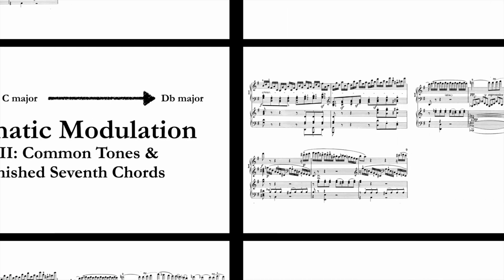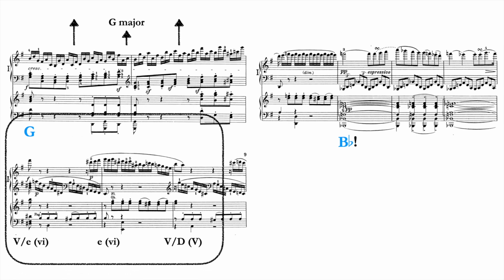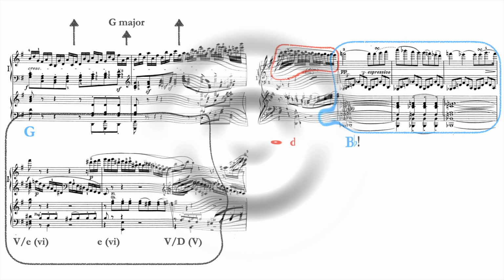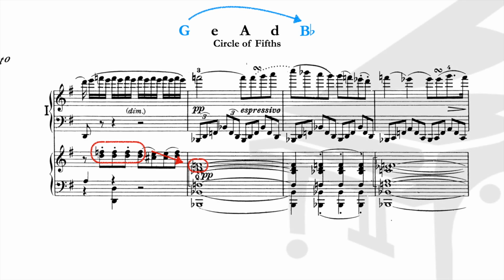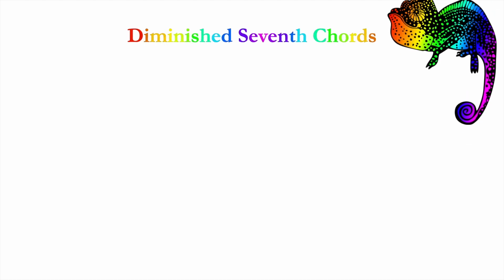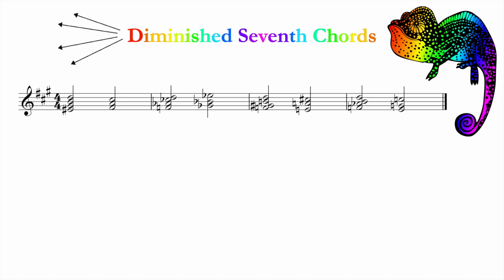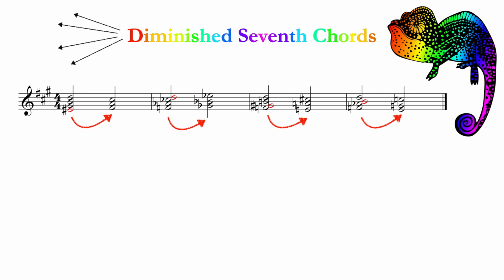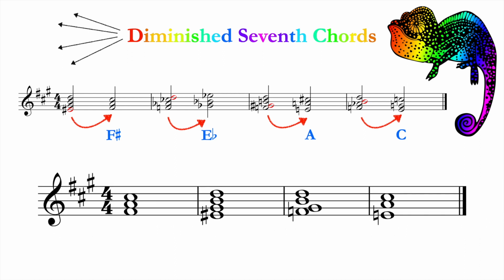Applied Harmony - Chapter 16: Chromatic Modulation (Part II)